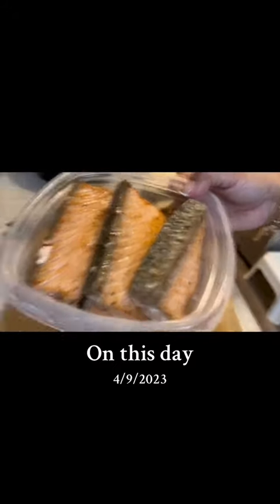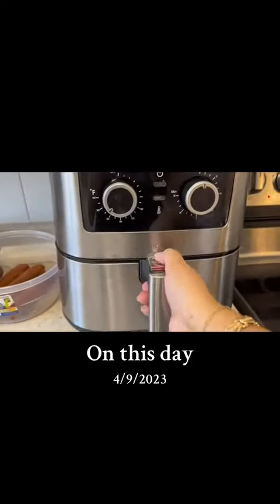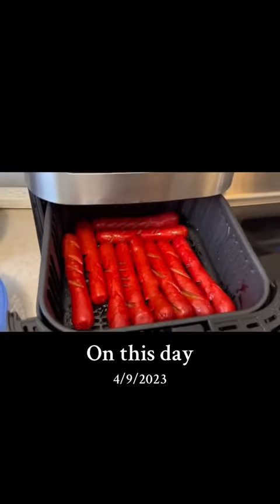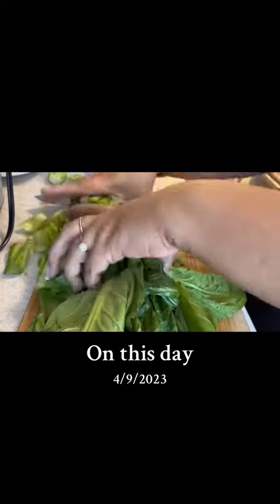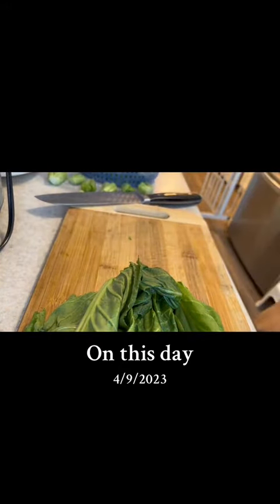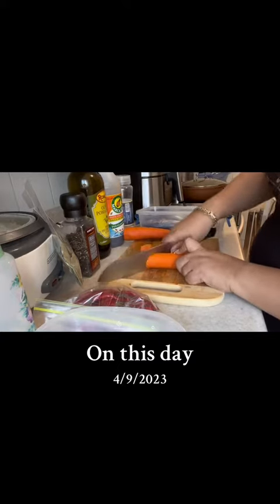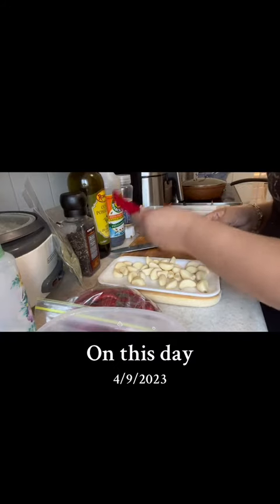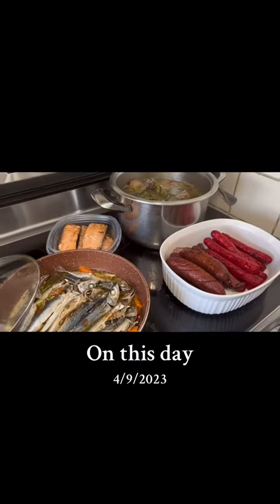food is life we live to eat